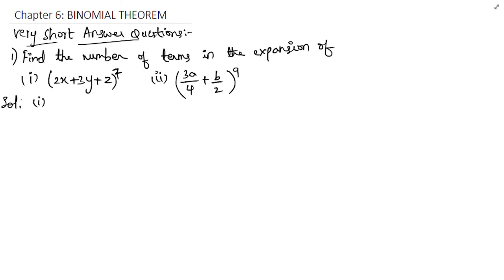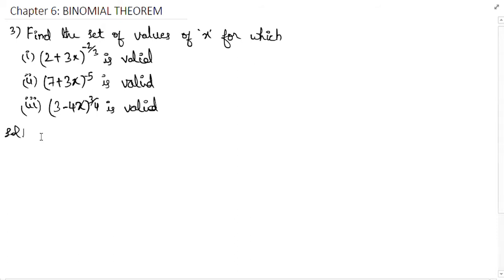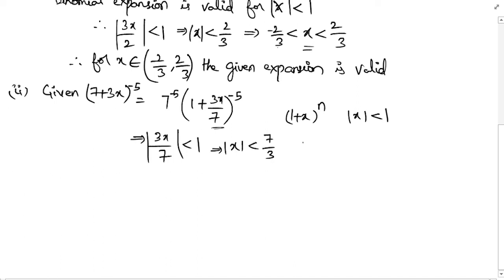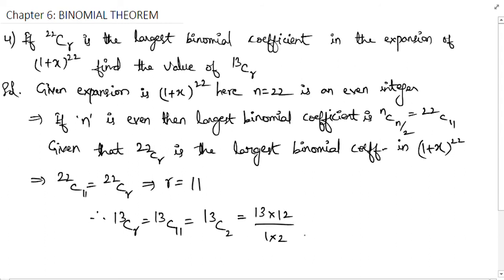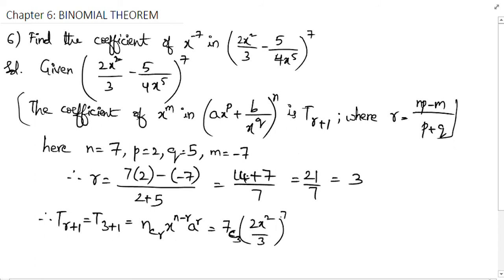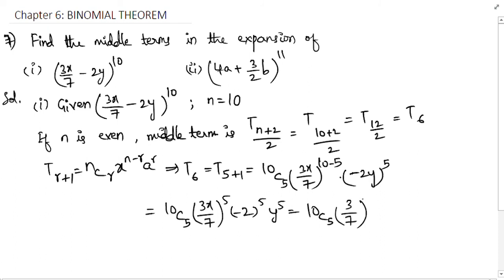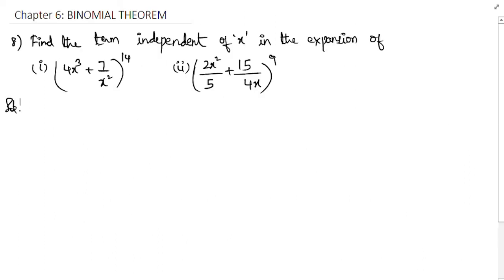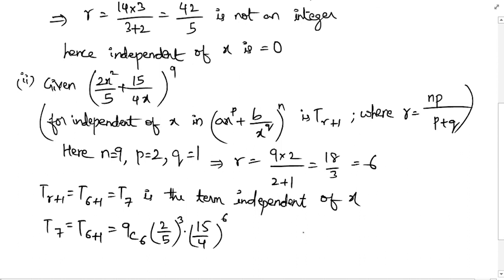Binomial Theorem - Important Very Short Answer Questions (2 marks) - Part 1 || Intermediate II A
In this video, I have explained all the Important Very Short Answer Questions (2 marks) from Chapter 6: Binomial Theorem, of Intermediate II A.